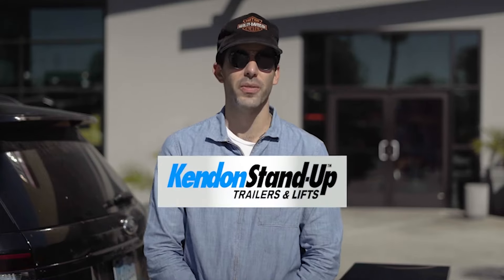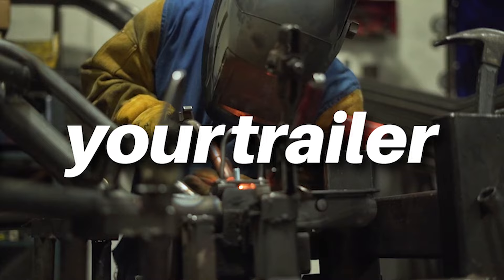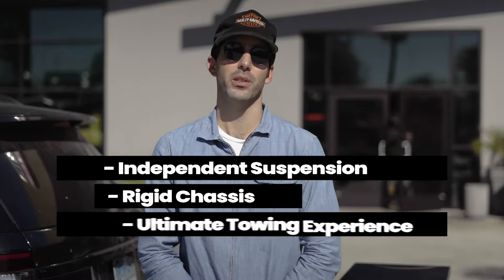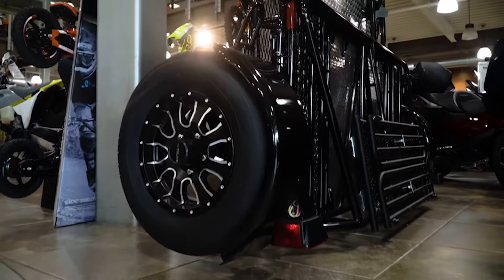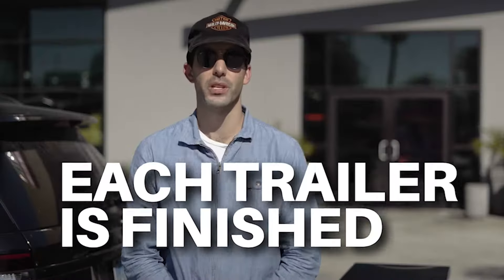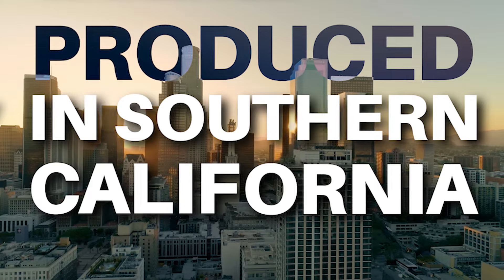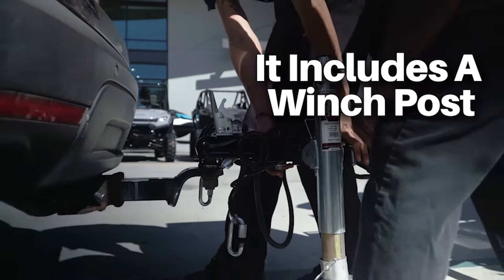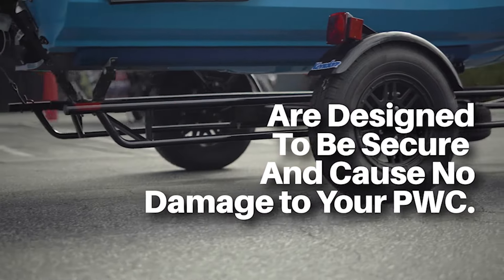Which Jet Ski Trailer Is The Best? The Answer: Kendon's Single & Dual Jet Ski Trailers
The Kendon PWC Trailers are simply the best jet ski trailers on the market for a number of reasons. First, Each Premium PWC Jet Ski Trailer is hand-crafted from American steel in our Southern California facility.  We cut the steel, we bend the steel and we weld the steel in our fabrication fixtures to ensure the highest level of quality with each one of our motorcycle trailers.

Second, it's designed for easy towing and maneuverability. Utilizing our Patented independent torsion bar suspension, your Jet Ski will be towed safely and smoothly. Our Jet Ski trailers feature our geometric round tube chassis frames, which are time tested and proved to be stronger & lighter, providing for less wear and tear on your towing vehicle, along with significantly better gas mileage when towing.

And third, it comes with a number of features that make it the perfect trailer for hauling your jet ski. This includes our storage box, that's also removable, along with our gas can holders so you can be sure to bring all the extra essentials with your Jet Ski when towing to your desired location.

So if you're in the market for a jet ski trailer, the Kendon PWC is the way to go!